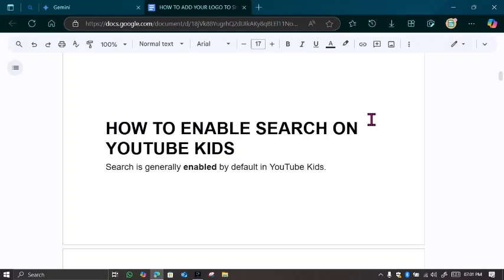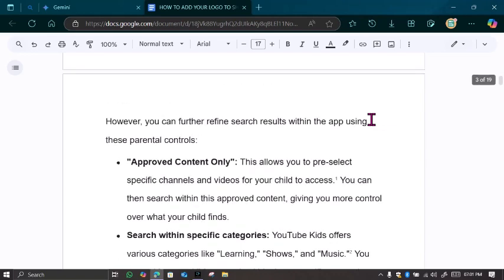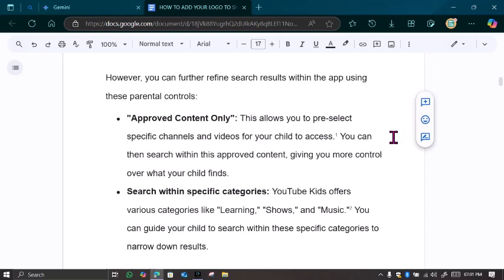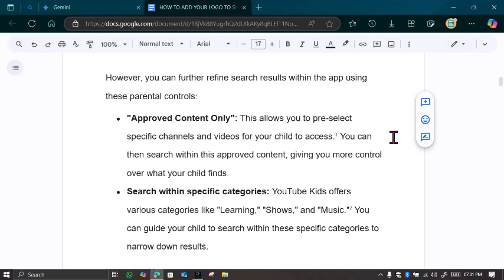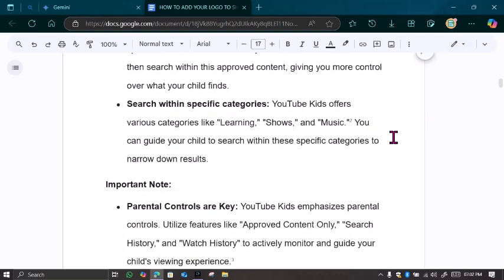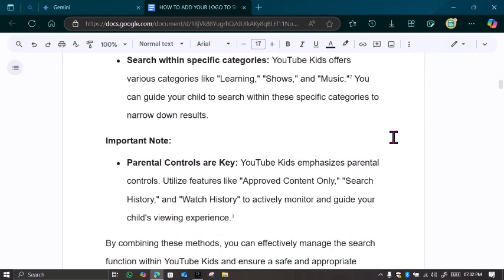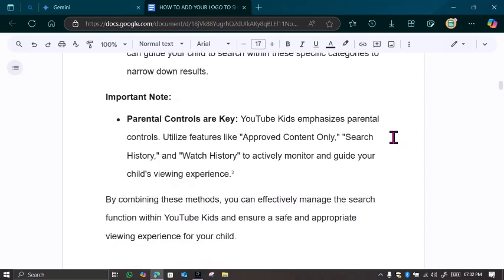HOW TO ENABLE SEARCH ON YOUTUBE KIDS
In This Video, you will learn about HOW TO ENABLE SEARCH ON YOUTUBE KIDS